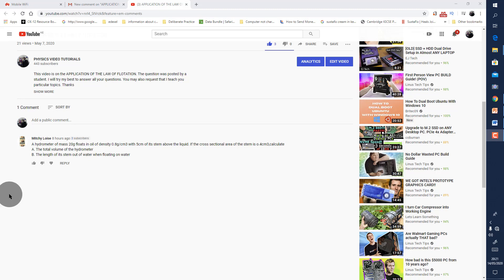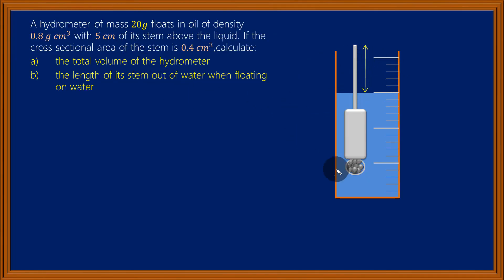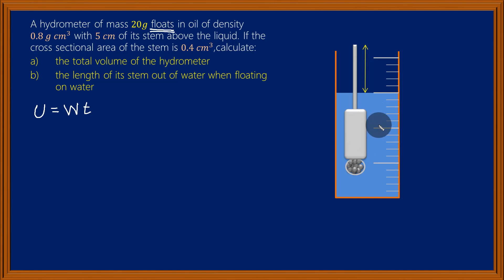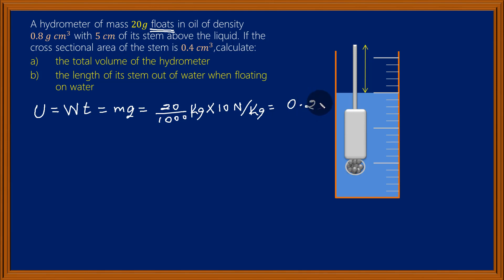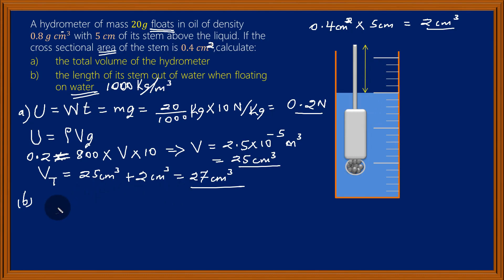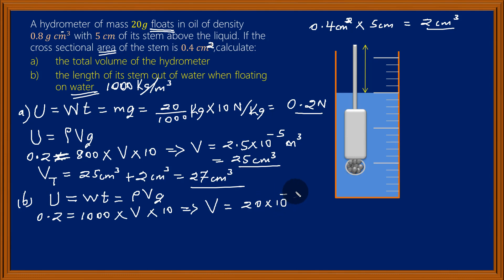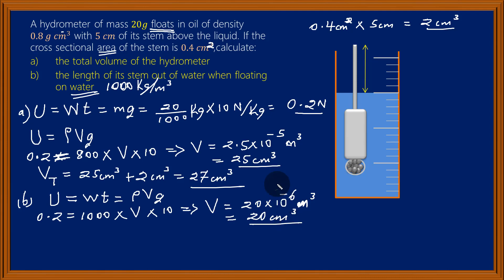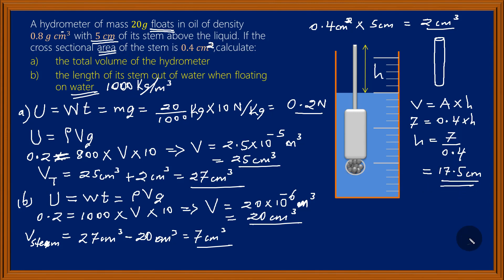SOLUTION TO HYDROMETER QUESTION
This video is a response to a question on the hydrometer - a question asked by a student. I.m committed to help you understand Physics Concepts.
LINKS TO MY ONLINE COURSES:
1 MASTER O-LEVEL PHYSICS – PART 1 ONLINE COURSE: MASTER O-LEVEL PHYSICS - PART 1

4 MECHANICS 2 - EQUILIBRIUM OF RIGID BODIES UNDER THE ACTION OF COPLANAR FORCES